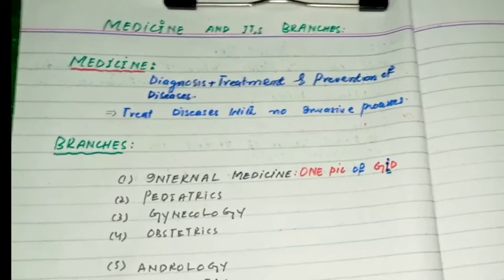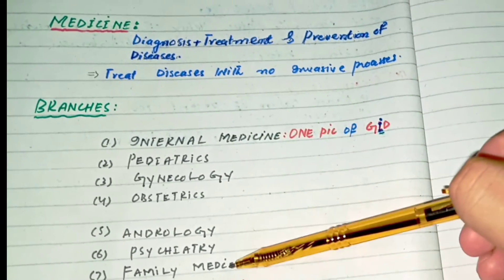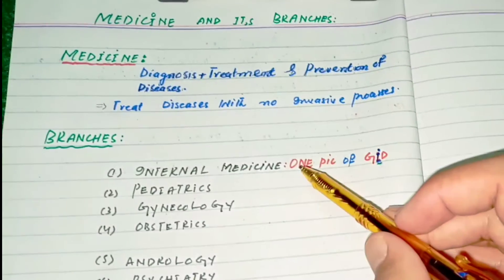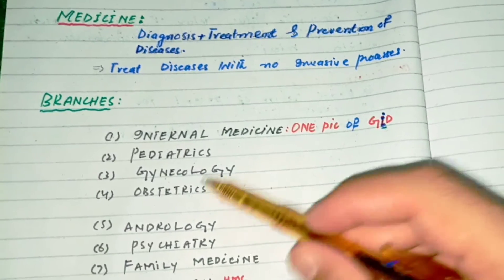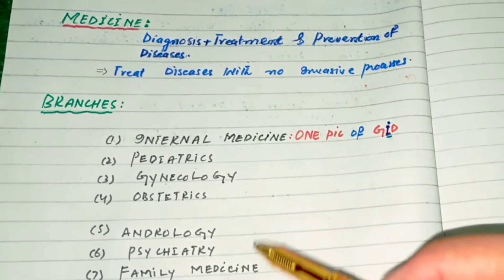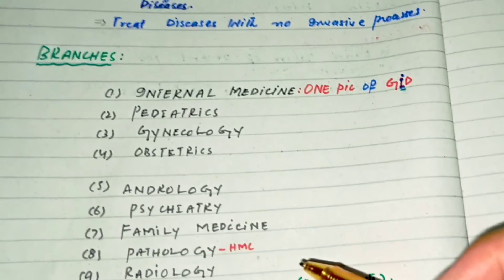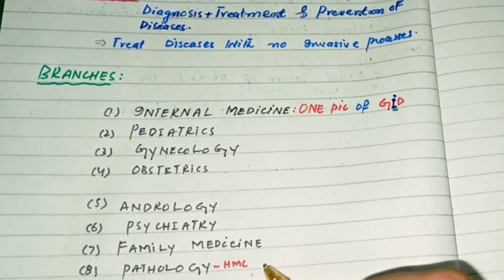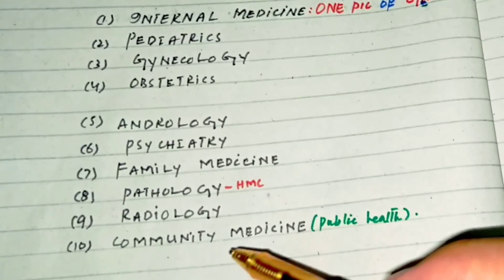medicine and it's branches